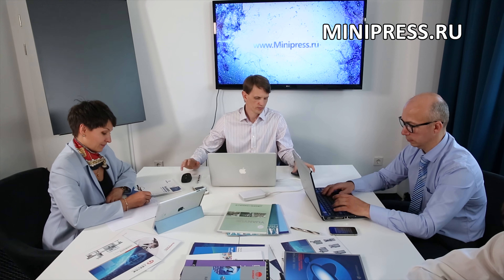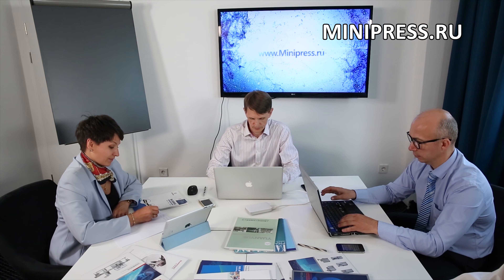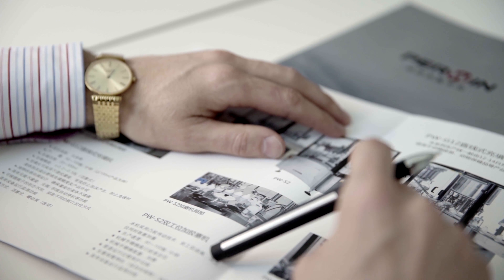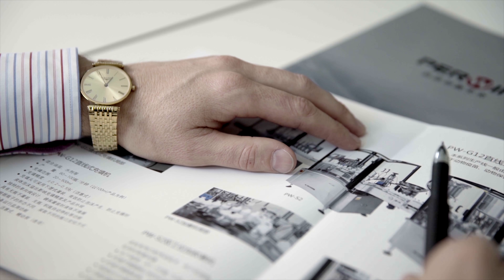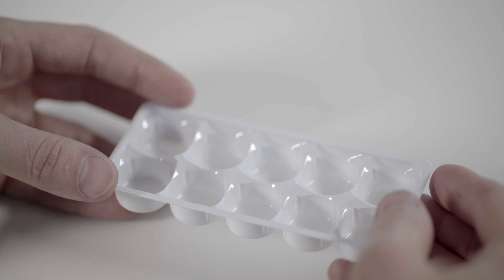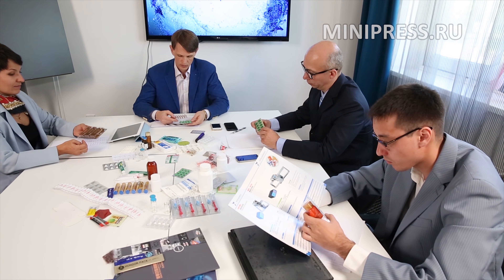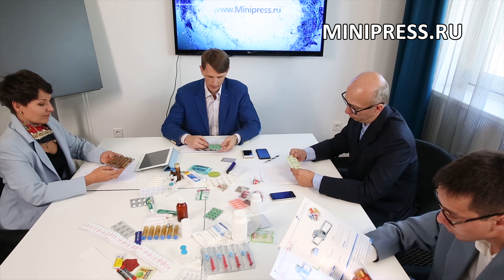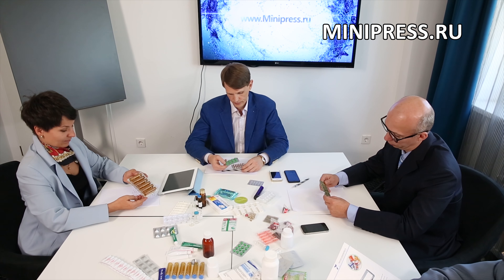🔔 Plastic blisters and containers from Specialist # 1 in Russia Minipress.ru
the equipment for packing in blister various pharmaceutical products. We have more than 15 years, providing our clients with assistance in the delivery, setup automatic blister machines! Are you searching a reliable supplier of equipment blister? We will give you the best service 24/7. We have an assortment of board blister machine, blister machine compact, mid size and whole blister line.

Director of the Minipress company Roman Tsibulsky
Supply of pharmaceutical equipment to Russia

A LARGE CATALOG OF BLISTER MACHINES
Constantly updated catalog blister equipment with photos, descriptions, video and prices.
You communicate on all issues, from the first consultation and to obtain equipment, with one specialist.
EXPERTS AND TECHNOLOGISTS
We have extensive contacts in the pharmaceutical environment, we find any specialist help with the development of equipment and technologies.
DISCUSS YOUR IDEAS IN BLISTER PACKAGING
We will help you in the selection of the model of the blister. Extensive experience in blister materials and equipment capabilities. Valuable tips.

BLISTER PACKING MACHINE
We have set ourselves the task to help our clients in the search for automatic blister machines. Years of experience of such activity shows that many clients face, first of all, a lack of understanding of the process. Buying equipment is blister after a detailed discussion of the problem, consult with the manufacturer of the equipment exchange future drawings blisters.

The group in the cell blister packaging made of PVC pellets, followed by sealing with thermo lacquer with aluminum foil.
Packing in blisters transparencies gelatin capsules with powder, with sealing aluminum foil with thermo lacquer.
Formation of aluminum foil contour cells for packing glass vials 1,5,10,20 ml sealing thin foil.
Packing in blisters vials with a powder or liquid and packaging in sealed bags.

Our company is engaged in a variety of areas of the pharmaceutical business!